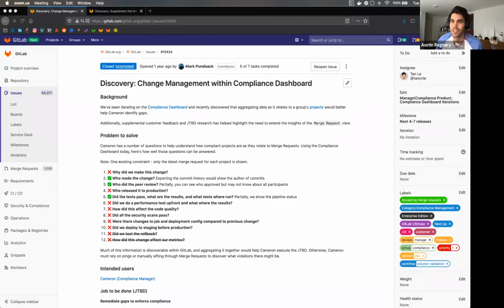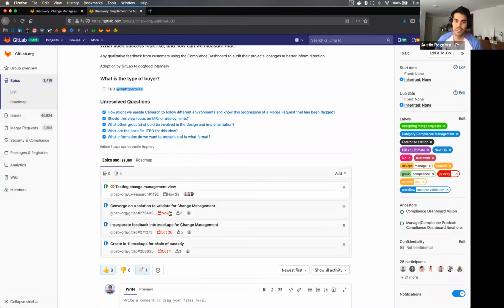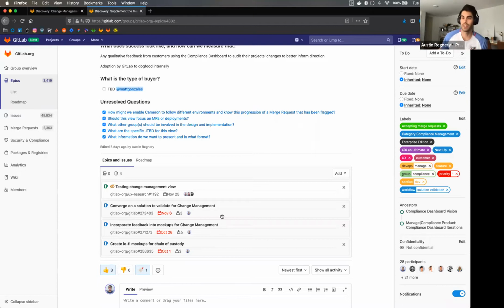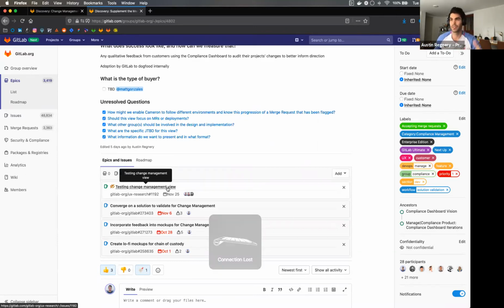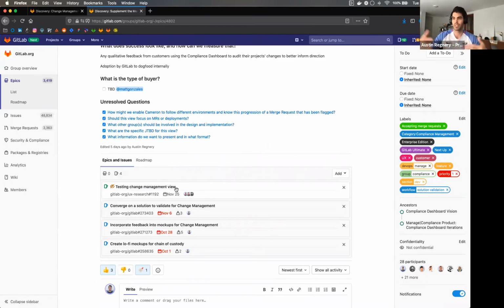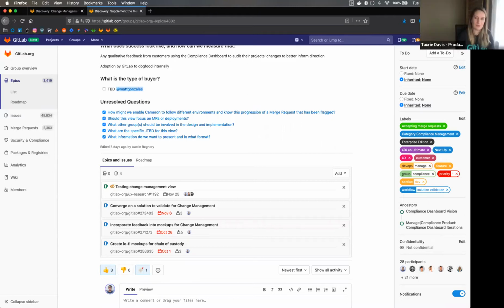UX Weekly - 2020-11-10 - Iterations AMA